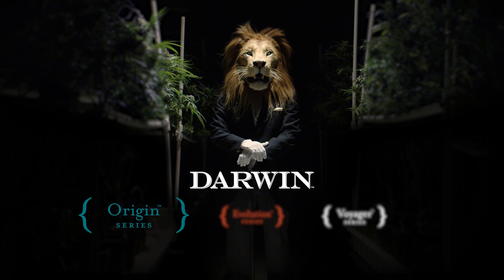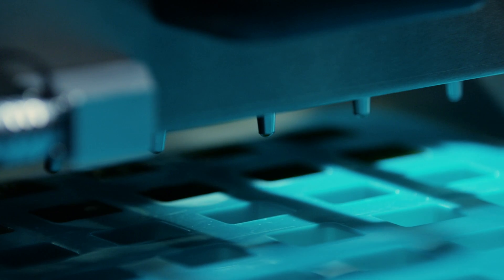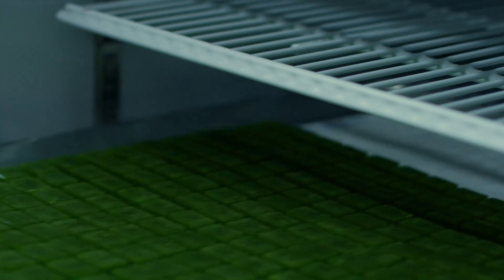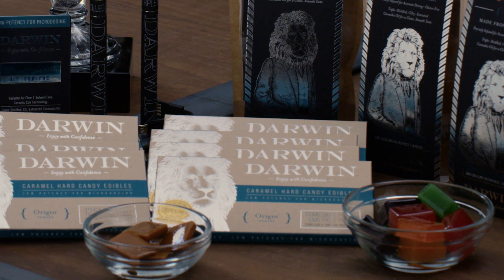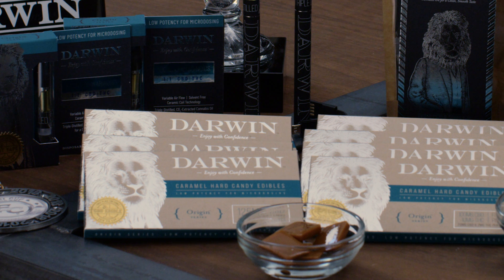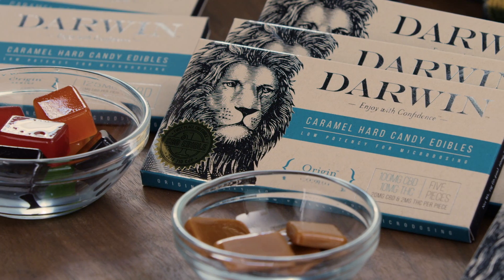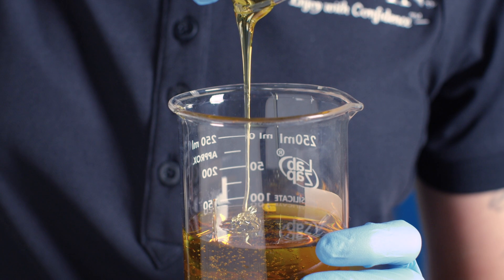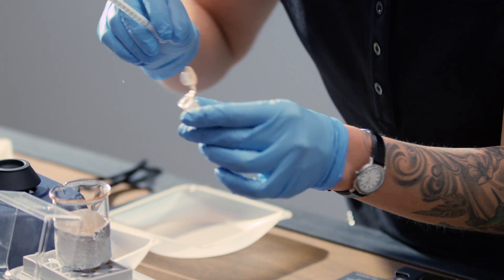Leafly | Origin Series: Microdosing